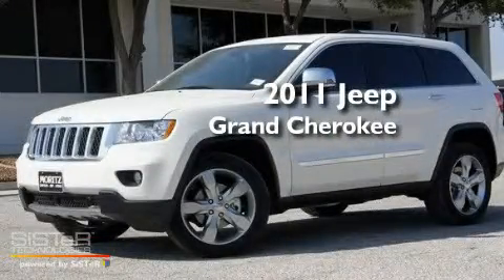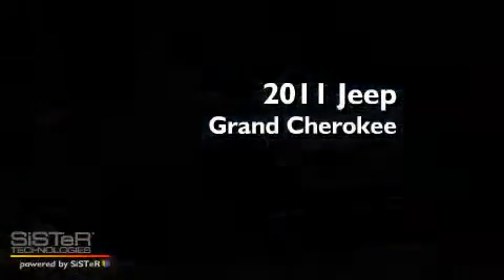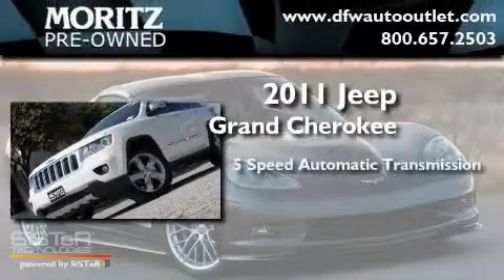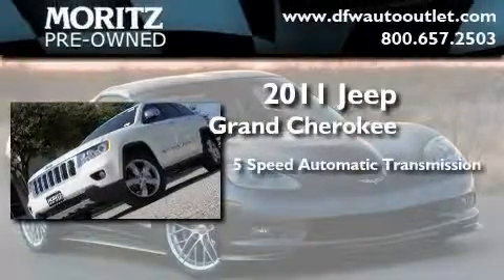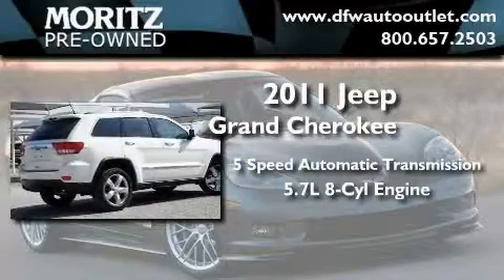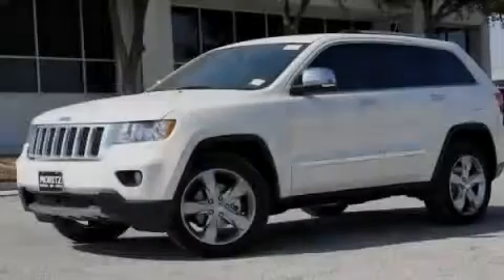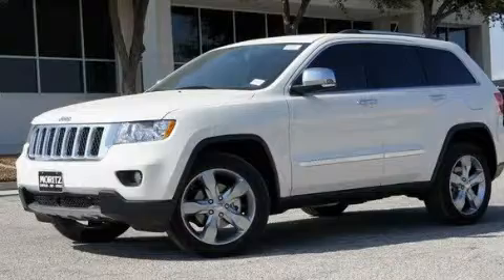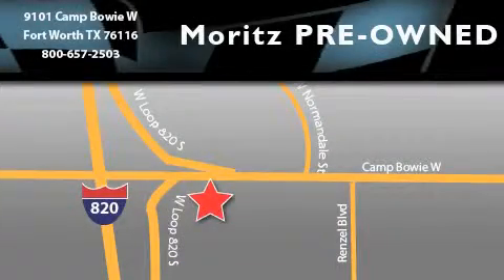2011 Jeep Grand Cherokee Arlington TX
Year : 2011

 Make : Jeep

 Model : Grand Cherokee

 Engine : Gas V8 5.7L/345

 Trans . : Automatic

 9101 Camp Bowie

 2011 Jeep Grand Cherokee Ft Worth TX